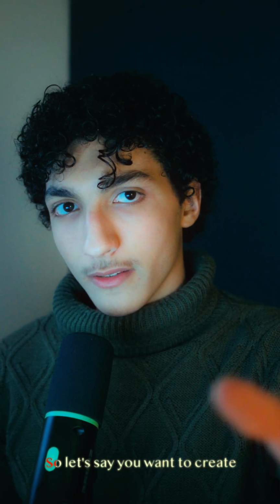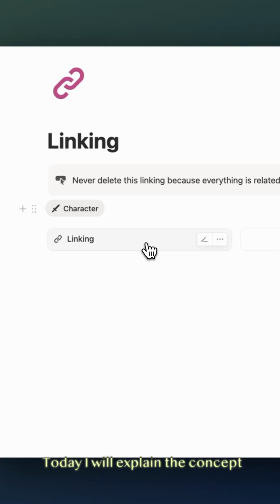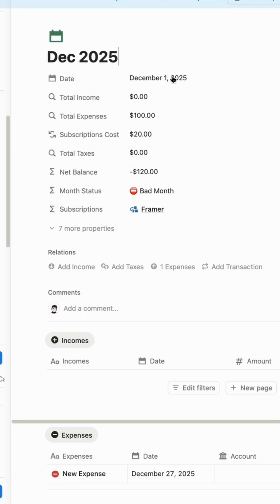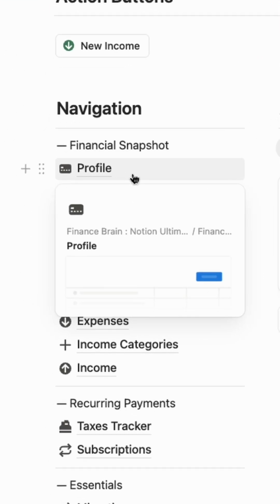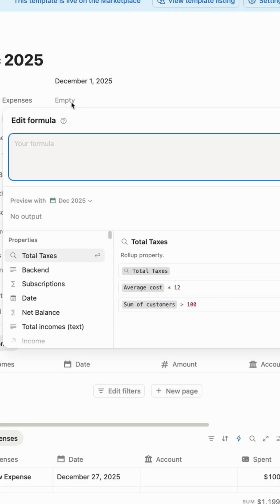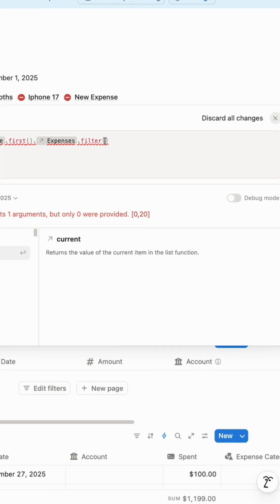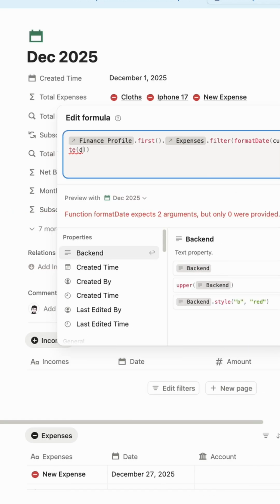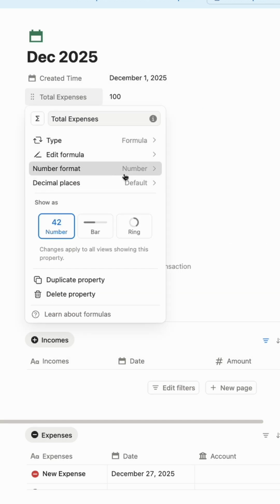The Notion Trick Nobody Talks About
📌 When to use this method:
Use the bridge/linking method when you have two databases where pages are created regularly — like Months + Expenses, Daily Status + Tasks, or any recurring setup where manually linking every new page is time consuming.

❌ When NOT to use it:
If a page is specifically tied to one page in another database — like a Client Project linked to a specific Expense — just use a direct relation. No need to overcomplicate it.

Simple rule: Recurring pages = use the bridge. One-to-one specific connections = use direct relations.